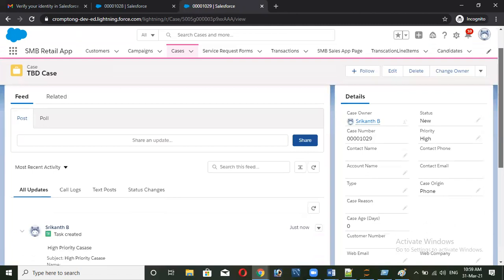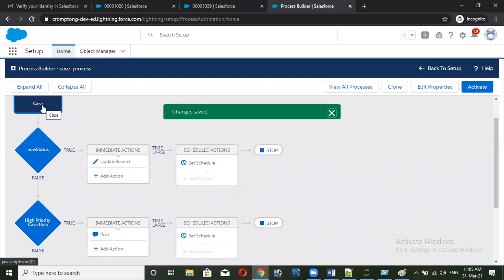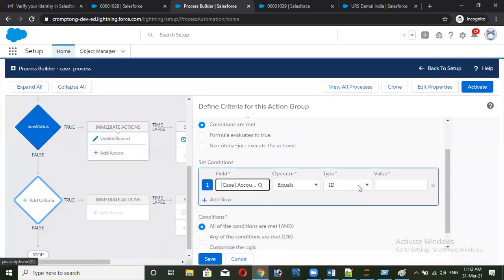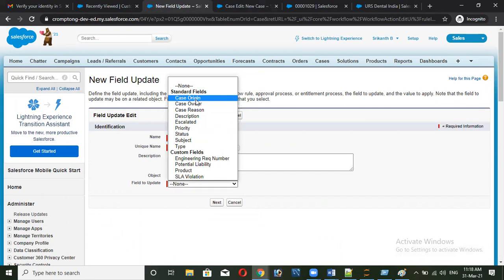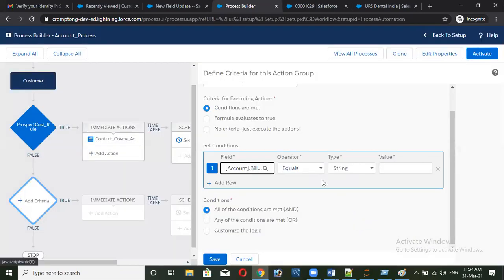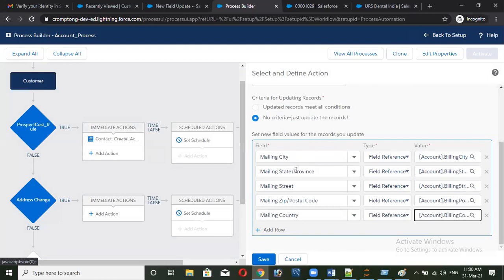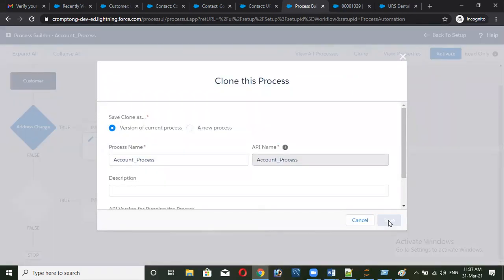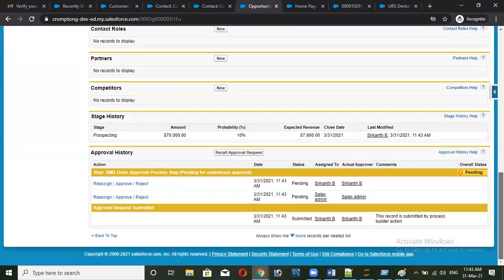Day 33 SMB Sales AppProcess Builder Part 2